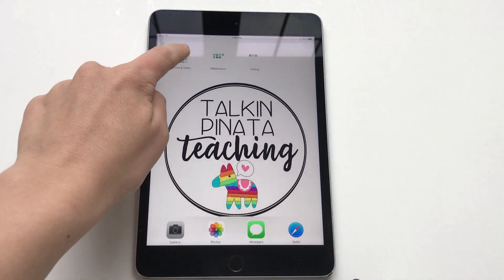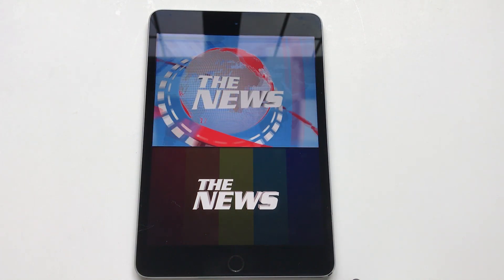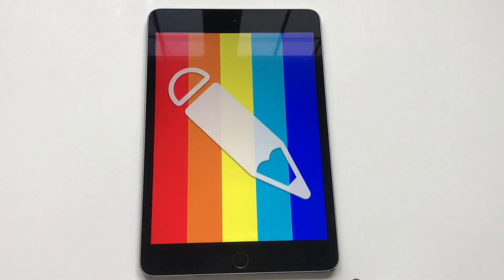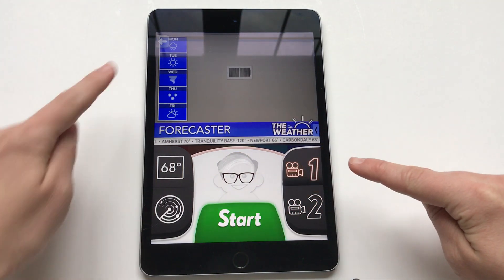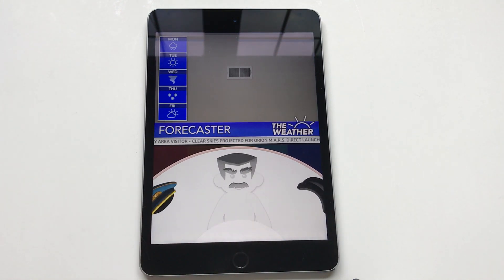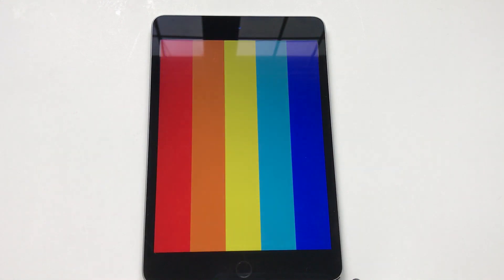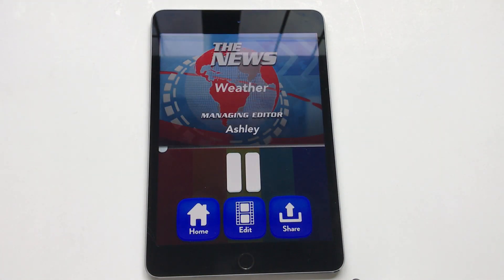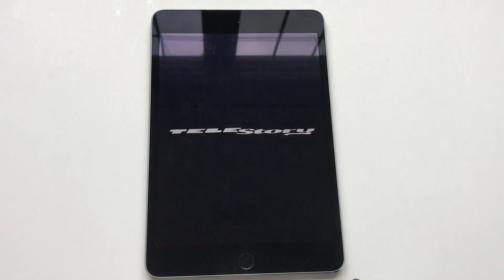Telestory How to Video for the Classroom